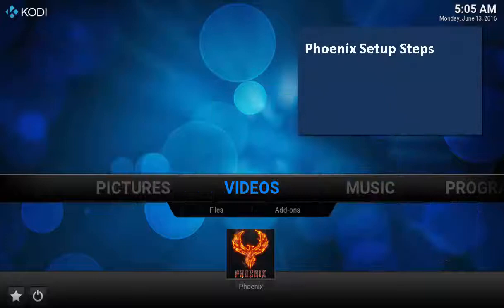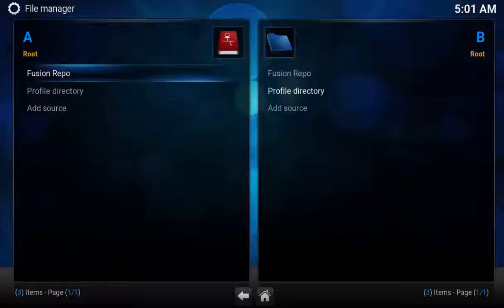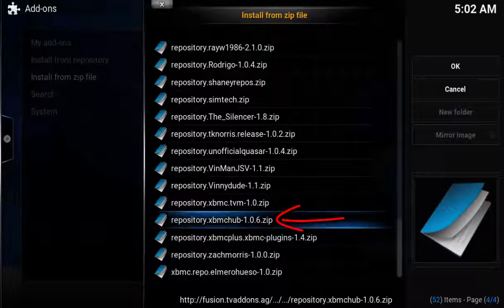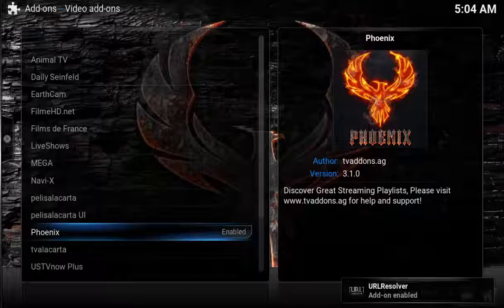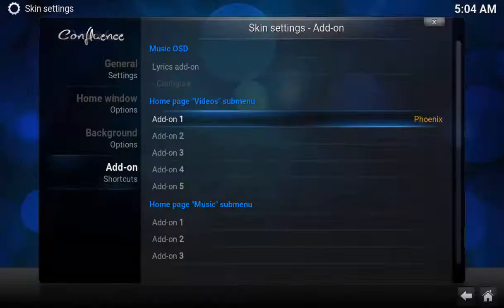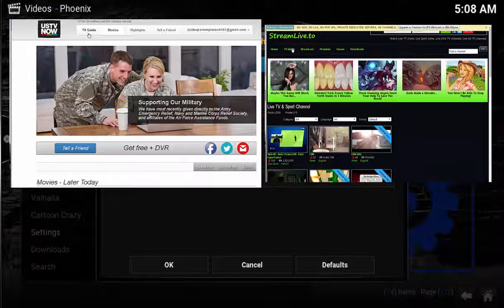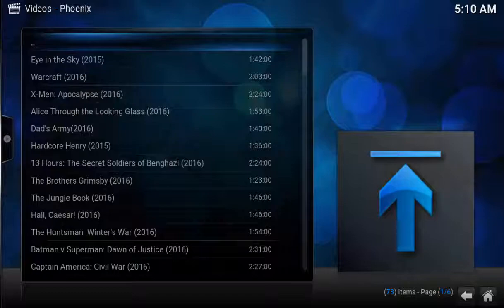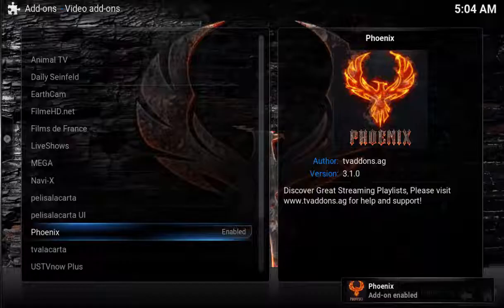Kodi (XMBC) - Super Simple Phoenix Video Add-on Setup and Configuration Guide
This is a Super Simple way to install and setup Phoenix on Kodi. Phoenix is a must have for cord cutters if offers an amazing selection of live streamed sports and TV shows.  While Phoenix doesn't have the wide range of previously-recorded TV/Movie shows like Exodus, Phoenix is perfect for ESPN, NFL, Football, recent movies, specific TV shows, etc...

Phoenix Installation Steps
Install Fusion Repository
- Select System
- Select File Manager
- Select Add Source
- Add the repo name: Fusion Repo

Install Phoenix Zip File
- Select System
- Select Add-Ons
- Select Install from zip file
- Select fusion
- Select xbmc-repos
- Select english
- Select repository.xbmchub-x.x.x.zip

Install Add On
- Select Install from repository
- Select TVADDONS.ag Addon Repository
- Select Video add-ons
- Select Phoenix
- Select Install

Configuration
- Context Menu
- Configure
- General Tab
Add Download Path